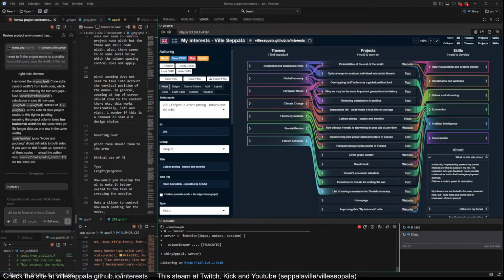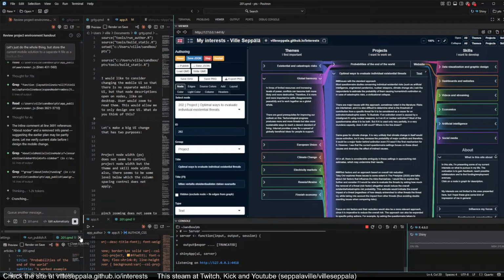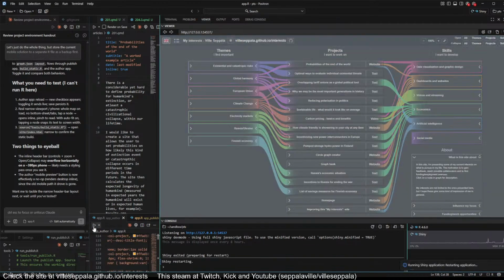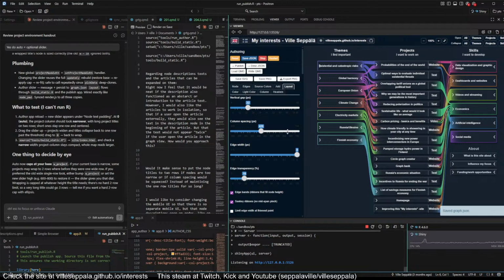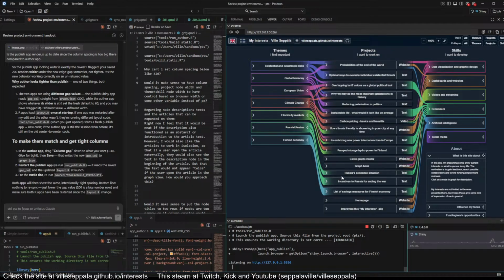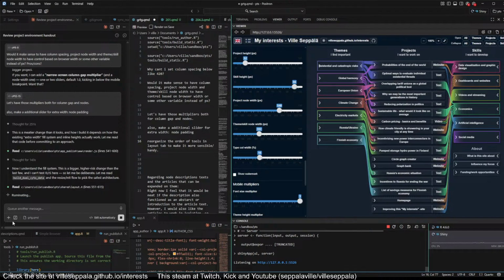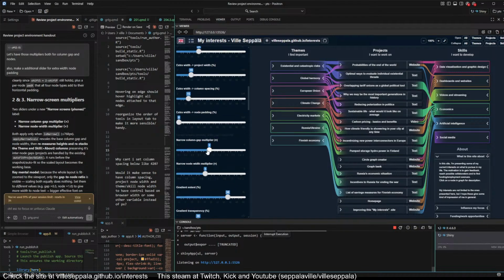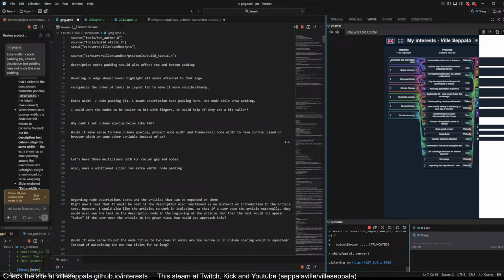Creating a site to display my interests | vibecoding